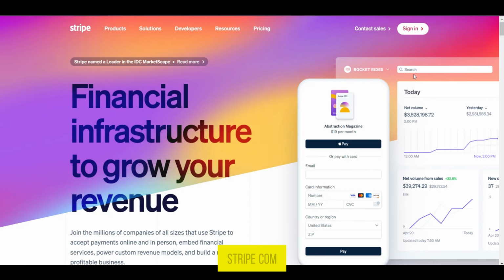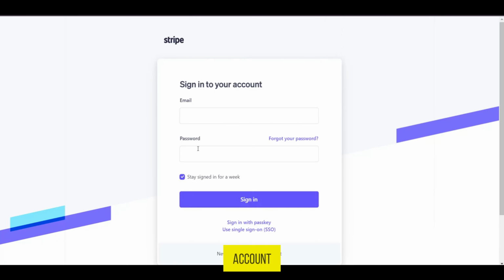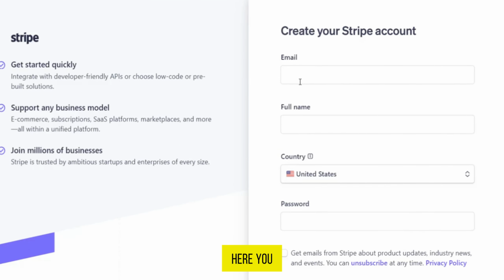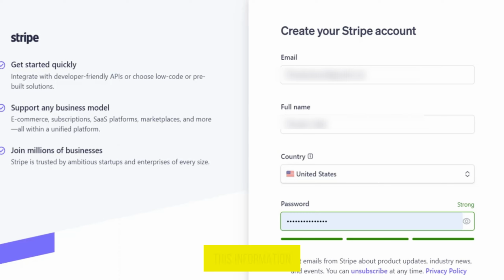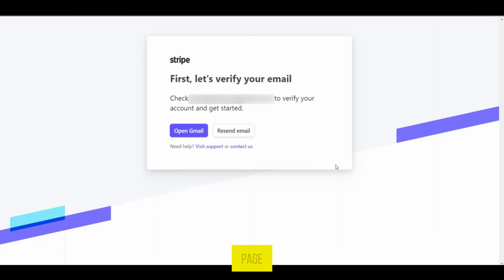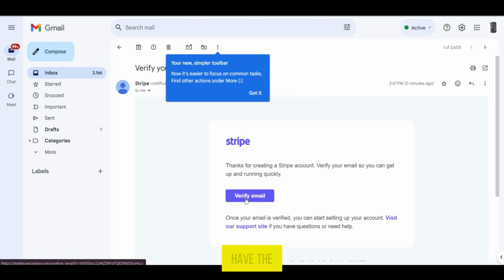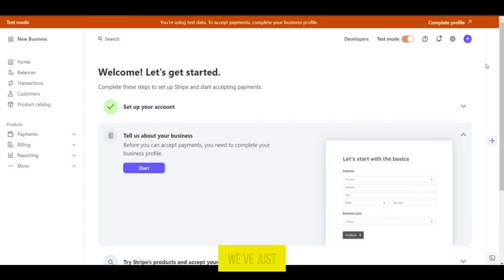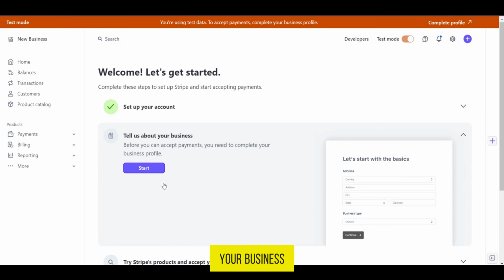How to Create a Stripe Account (Easy Tutorial)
Unlock the world of online payments with our comprehensive tutorial on "How to Create a Stripe Account". Whether you're a business owner, freelancer, or just starting out, this easy-to-follow guide will walk you through every step of setting up your Stripe account, ensuring a smooth and secure setup for handling your online transactions.

Timestamps:

00:00 - Introduction to Creating a Stripe Account
00:14 - Entering Your Personal Information
00:43 - Verifying Your Email Address
01:12 - Completing Your Account Setup

What You Will Learn:

The prerequisites for setting up a Stripe account
Step-by-step instructions on how to fill out your registration details such as email, full name, country, and password
How to opt-in or out of receiving product updates from Stripe
Tips on what to do post-creation of your Stripe account to customize it for your business

In this tutorial, we emphasize the importance of correctly setting up your Stripe account to utilize its full potential. From the initial registration to email verification, each step is covered to ensure you can confidently manage your online payments.